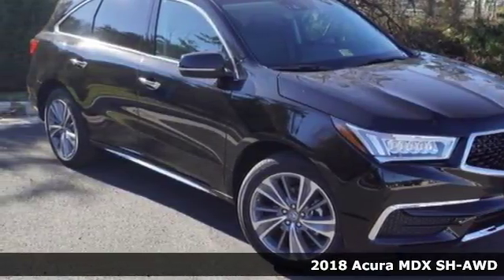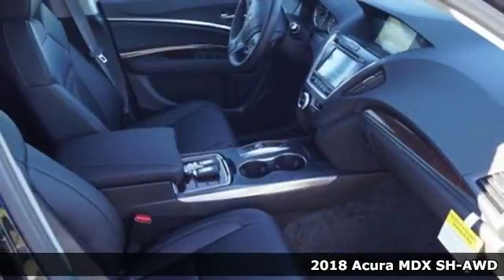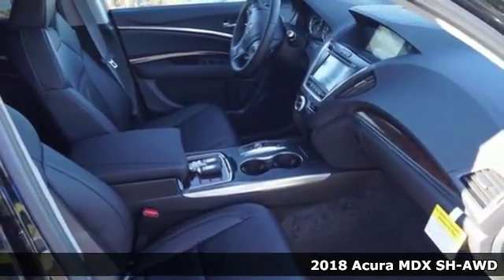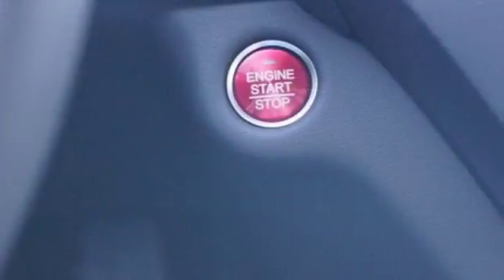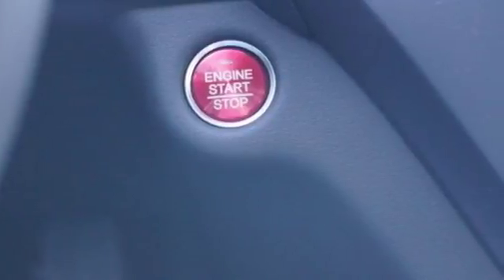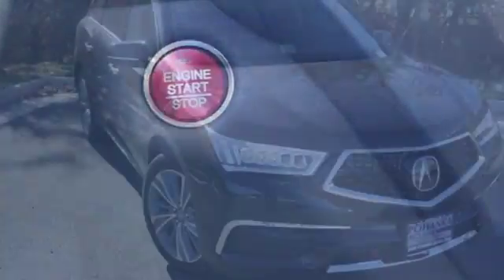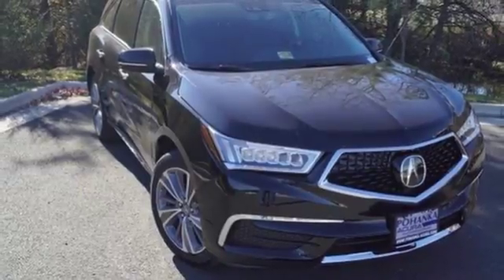New 2018 Acura MDX SH-AWD Alexander VA Acura Washington-DC, DC AJL001671 - SOLD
Year: 2018
Make: Acura
Model: MDX SH-AWD
Trim: 3.5L
Engine: 3.5L V6 SOHC i-VTEC 24V
Transmission: 9-Speed Automatic
Interior: Ebony
Stock #: AJL001671
VIN: 5J8YD4H56JL001671
Crystal black with leather trimmed ebony interior, heated front seats, third row seating, V6 power, AWD, technology package, navigation, remote start, power moon roof, satellite radio, and much more. All prices exclude taxes, title, license, and dealer processing fee of $699.00. Published price subject to change without notice to correct errors or omissions or in the event of inventory fluctuations. All features not on all vehicles. Vehicles shown are for illustration purposes only. MPG is based on 2016 EPA mileage ratings. Use for comparison purposes only. Your actual mileage will vary, depending on how you drive and maintain your vehicle, driving conditions, battery pack age/condition (hybrid only), and other factors. MPG is based on 2017 EPA mileage ratings. Use for comparison purposes only. Your mileage will vary depending on driving conditions, how you drive and maintain your vehicle, battery-pack age/condition (hybrid only), and other factors.

Address:
13911 Lee Jackson Highway